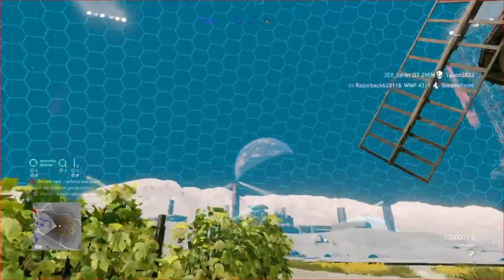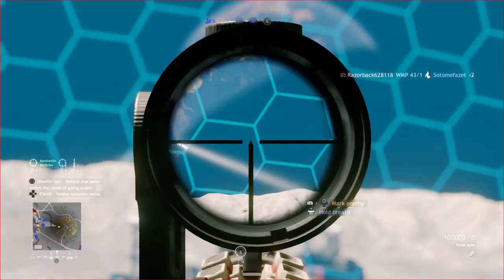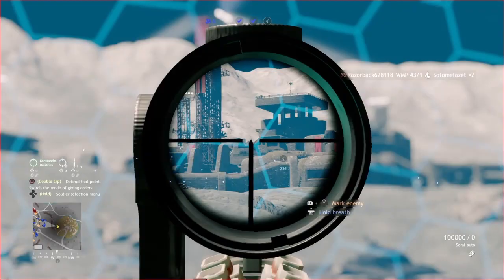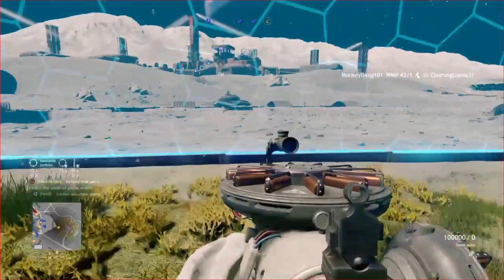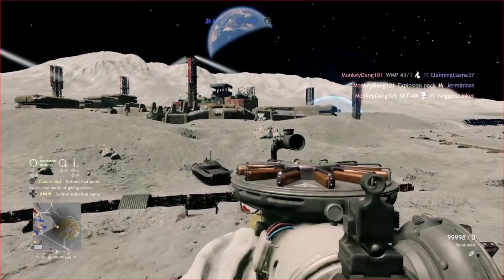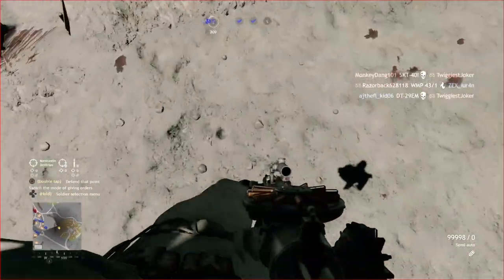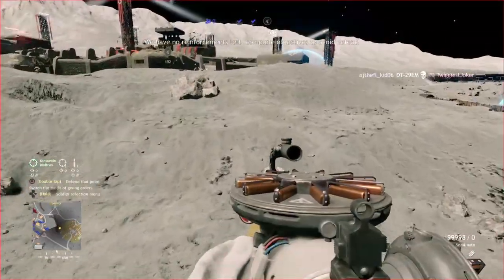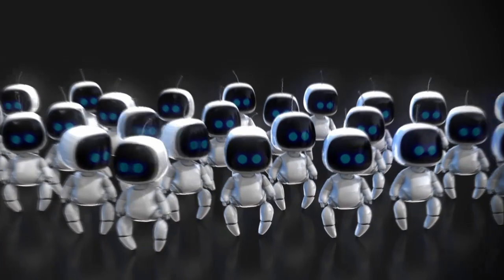Enlisted April fools event is awesome!!! (19 kills zero g)